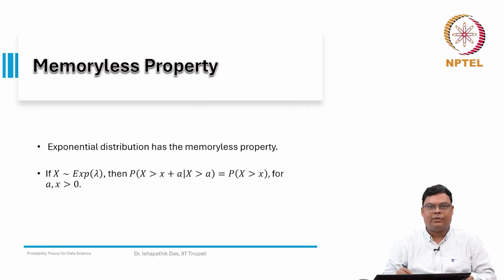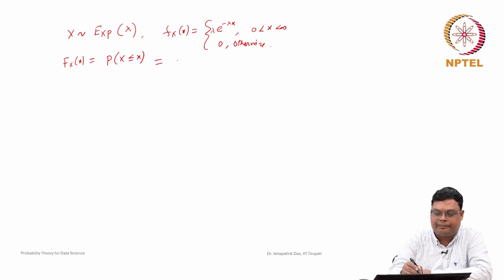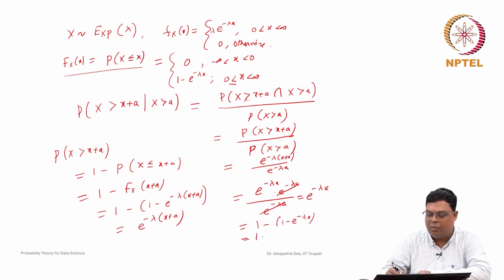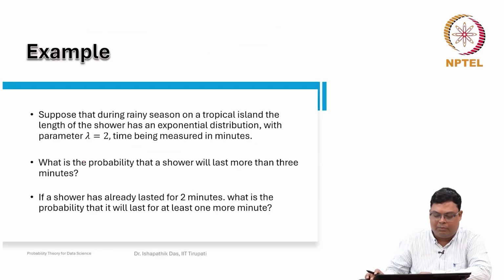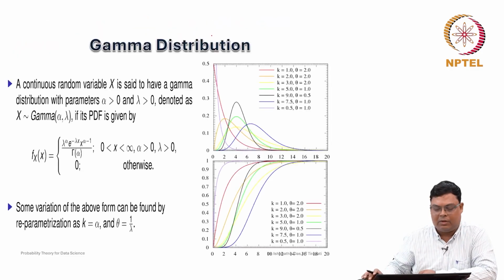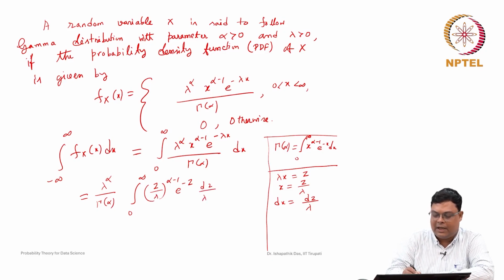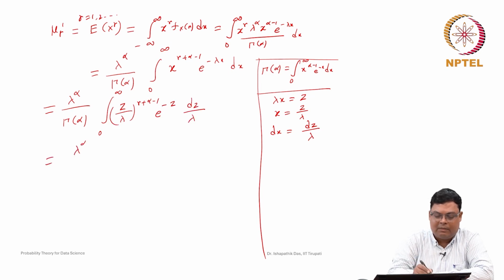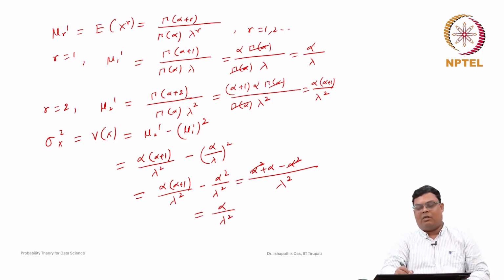Memoryless Property and Gamma Distribution